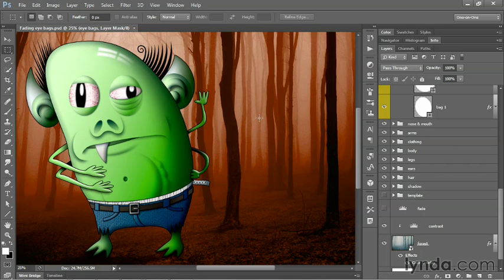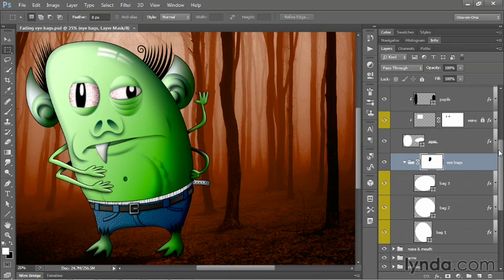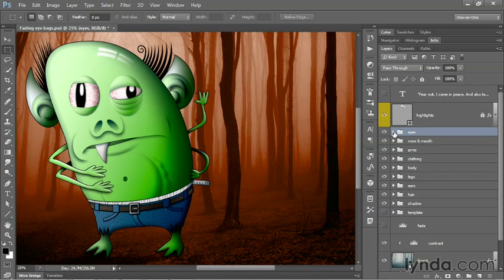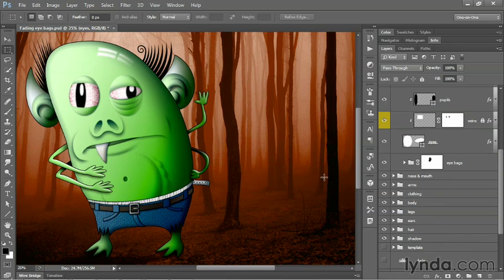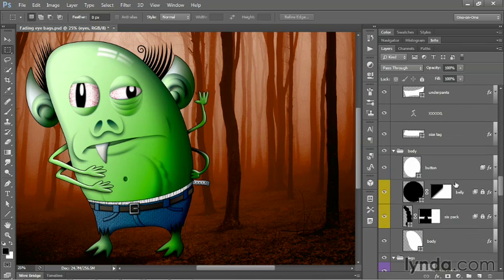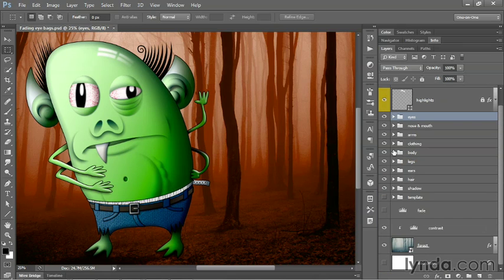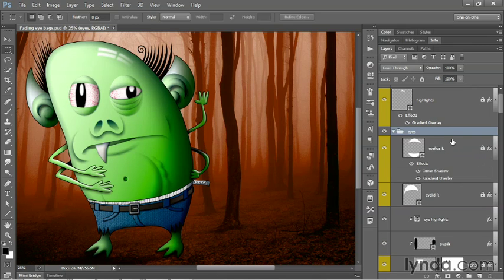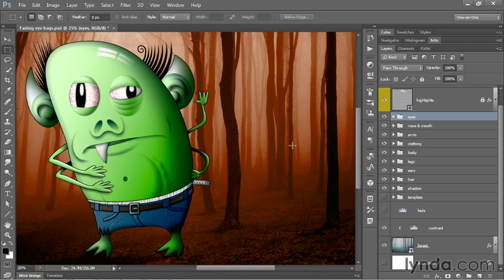Expanding and collapsing all groups and effects